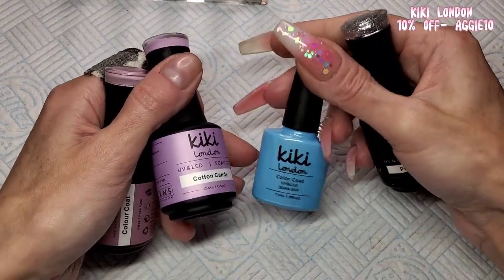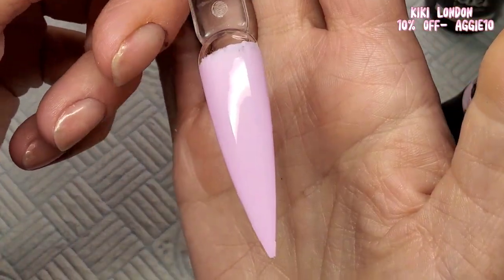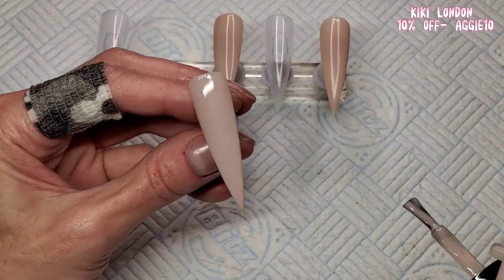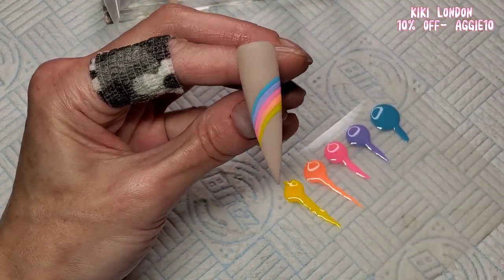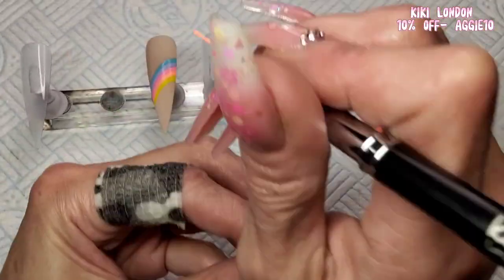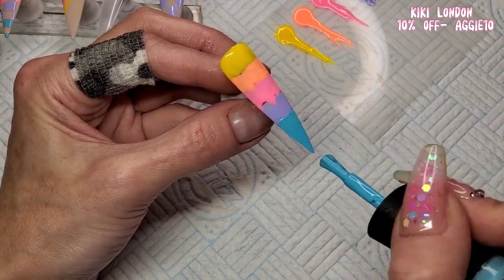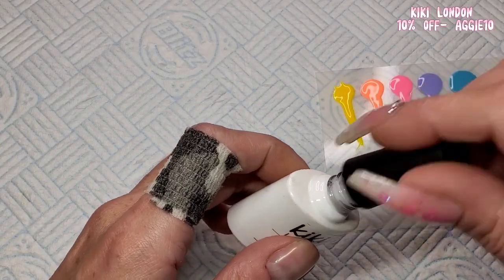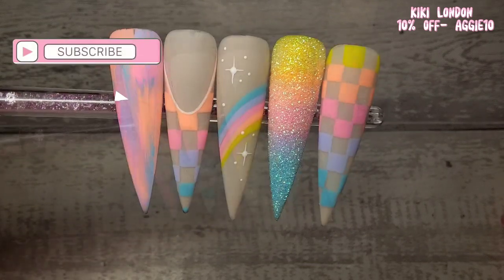FUNKY NEON NAIL ART! | KIKI LONDON